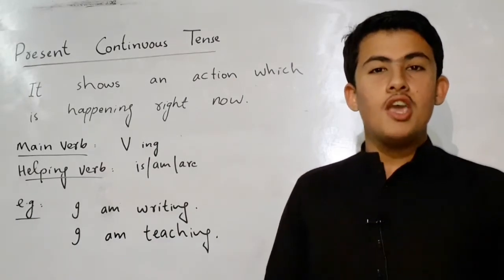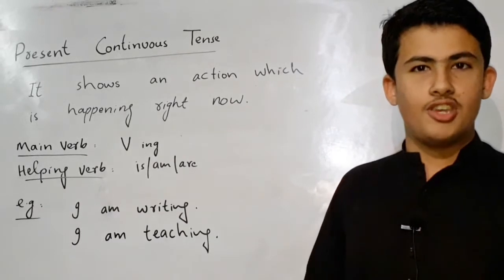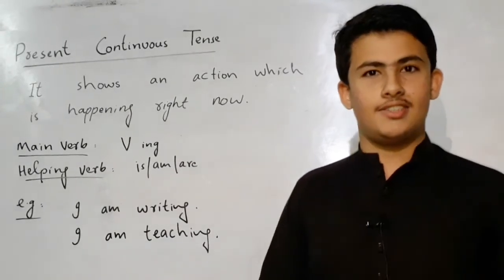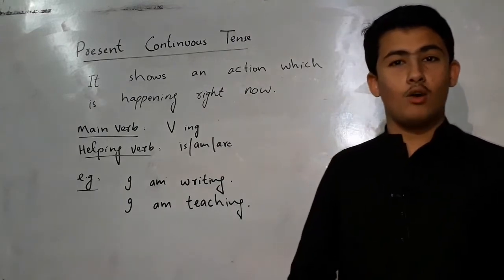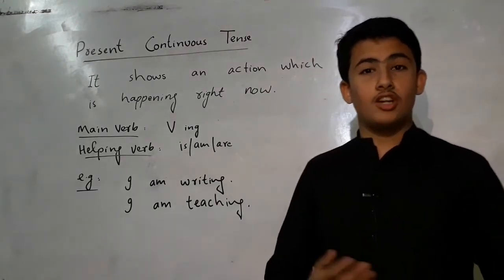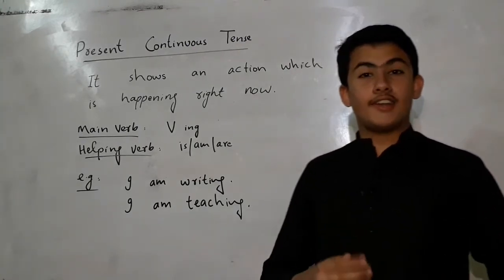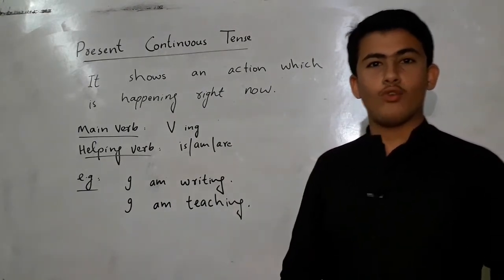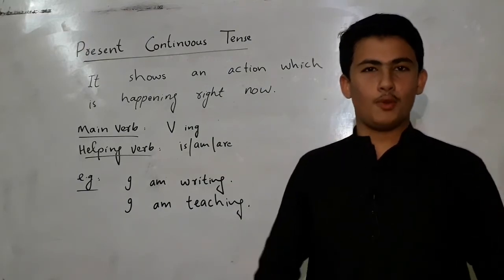Presentation by Muhib Ullah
A Student doing Presentation